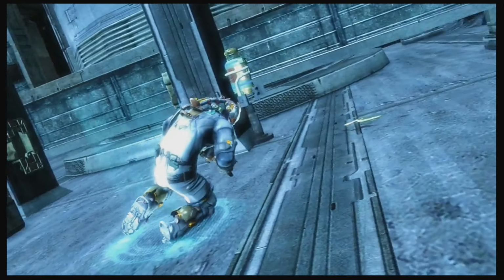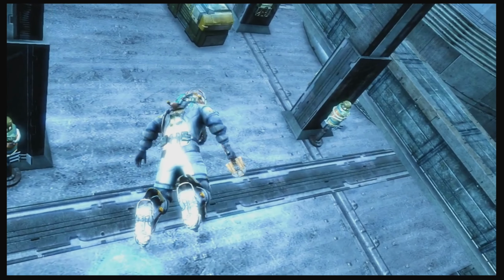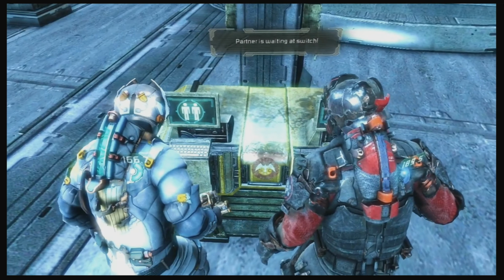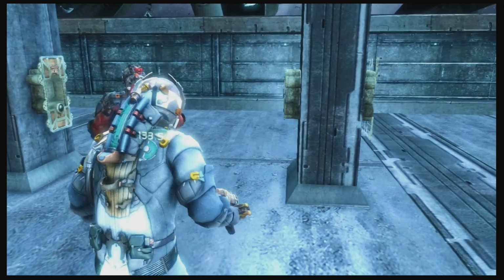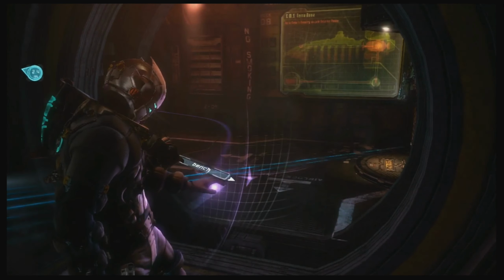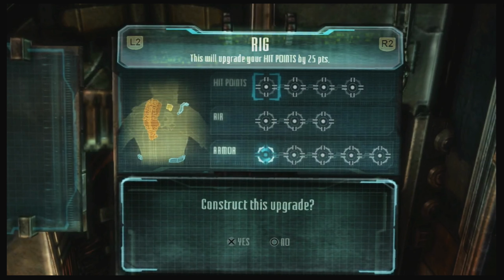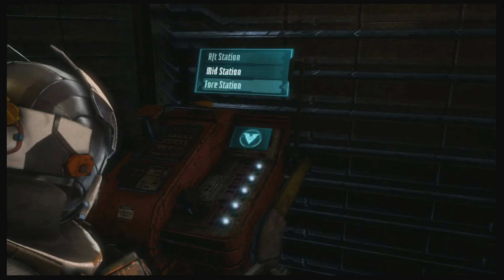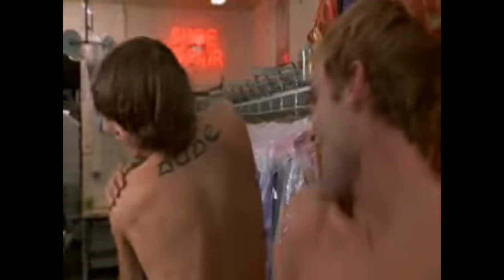Dead Space 3 Gameplay Walkthrough Part 8-A Smooth Landing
Dead Space 3 is a science fiction survival horror action-adventure video game developed by Visceral Games and published by Electronic Arts. Announced at E3 2012 and released internationally in February 2013, it is the sequel to Dead Space 2 and the third and final main entry in the Dead Space series.

In Dead Space 3, Isaac Clarke teams up with EarthGov Sergeant John Carver as they travel to Tau Volantis, an ice-covered planet, to end the Marker and Necromorph threat for good.

Development of the game began after the completion of Dead Space 2. It is the only game in the Dead Space series to feature online co-op.

The game received generally positive reviews from game critics upon release; reviewers praised the game's rewarding action gameplay, although criticism was directed at the focus on action over horror, as well as a weak and unfocused story compared to its predecessors. Despite poor sales, EA and Visceral expressed interest in a sequel. However, Visceral Games was shut down in 2017, shelving the series to an end.